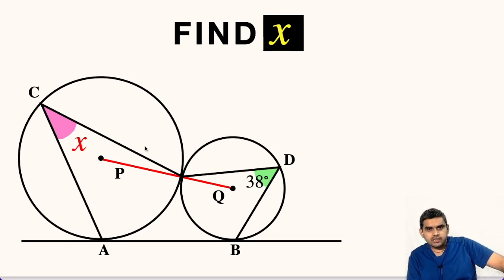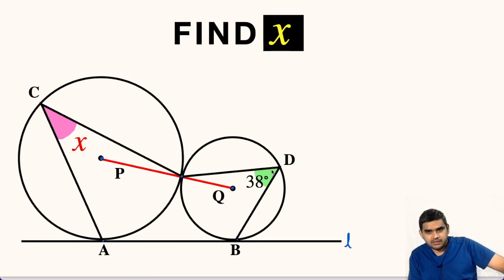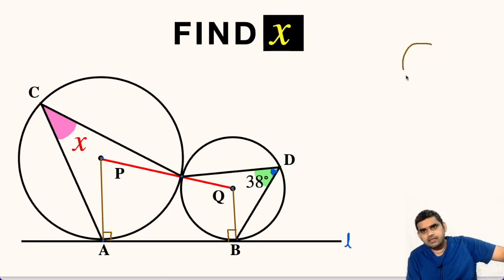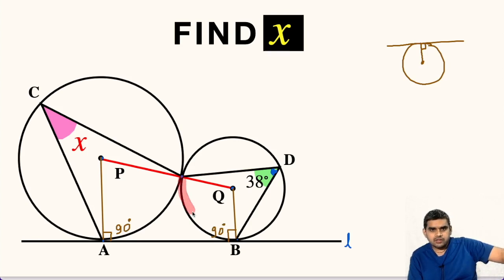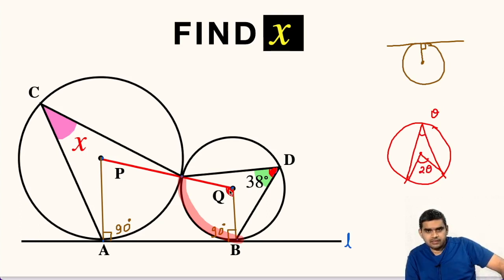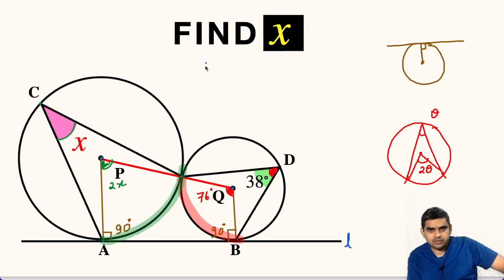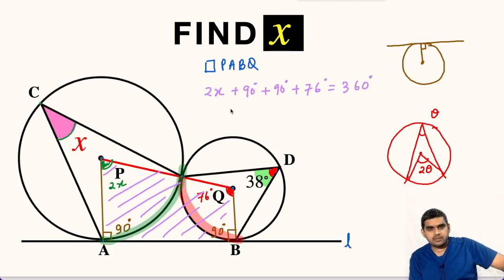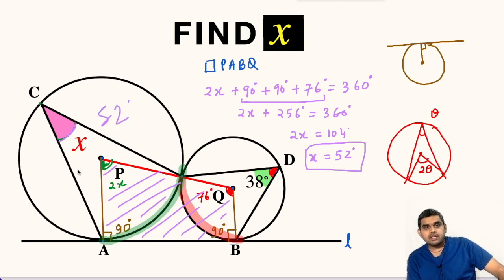Find Angle X in the Figure Shown | Learn how to Solve this Tricky Geometry Problem Quickly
Learn how to find the angle X in the given diagram.  Solve this tricky geometry problem by using Circle Theorem and Central Angle Theorem.

Today I will teach you basic tips and hacks to solve this tricky geometry problem in a simple and easy way.  Step-by-step tutorial by Abhishek Tiwari Sir (@MathsByAbhishekTiwariSir )

Find the angle X in the Bigger Circle | Learn how to Solve this Tricky Geometry problem Quickly

Olympiad Mathematics
pre math
premath
premaths
circle
Radius
Diameter
Radii
Isosceles triangles
Thales's Theorem
Thales' Theorem
Central Angle Theorem
Circle theorem
Quadrilateral